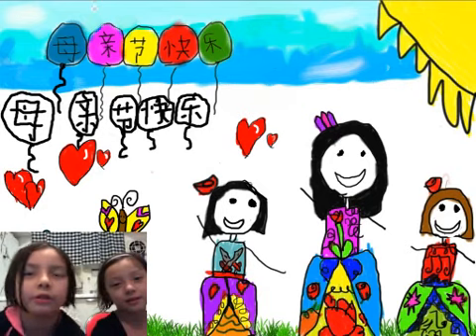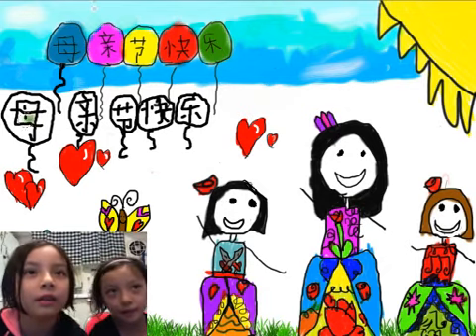Kids' own made video for Happy Mother's Day 母亲节快乐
To celebrate mother's day, Elizabeth and Victoria made this video for their mother.母亲节快乐, especially for all single moms!
Without children, there are no mothers.   (By this logic, there won’t be mothers unless there are fathers.  So father’s day will be celebrated soon!)  Happy Mother's Day to all children who make their mothers so proud and happy!!!